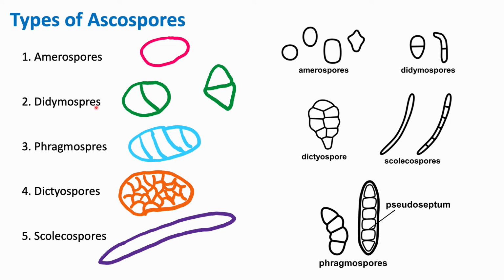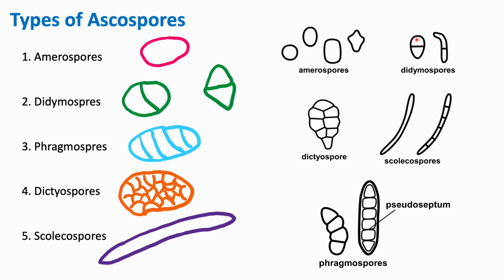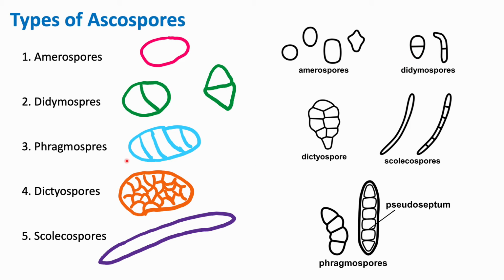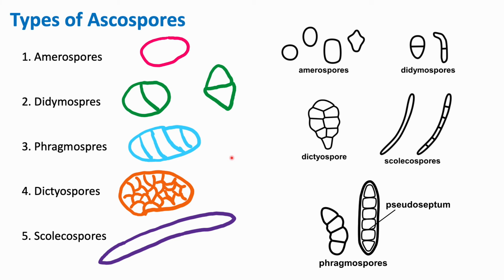Types of Ascospores | Mycology | Biology